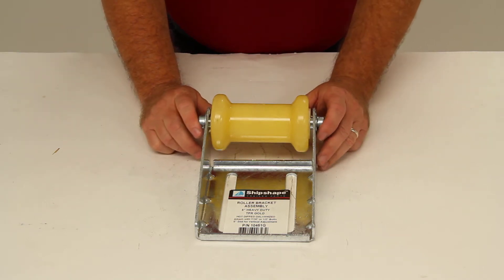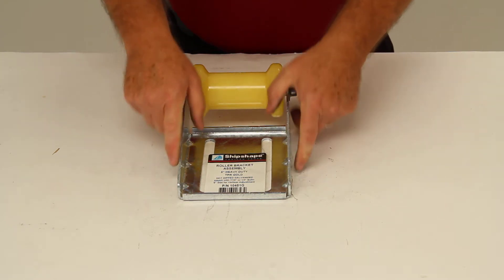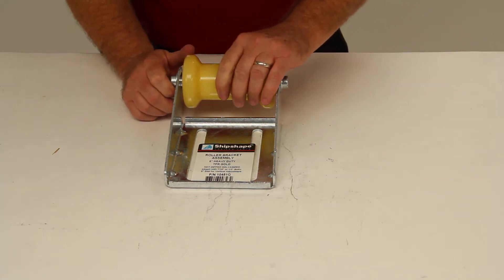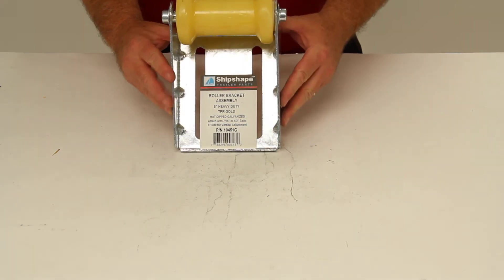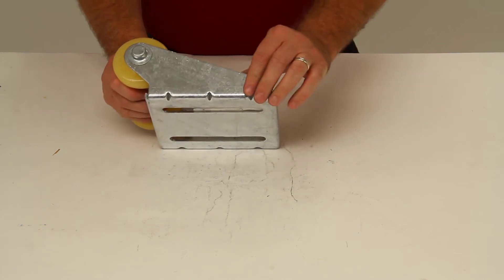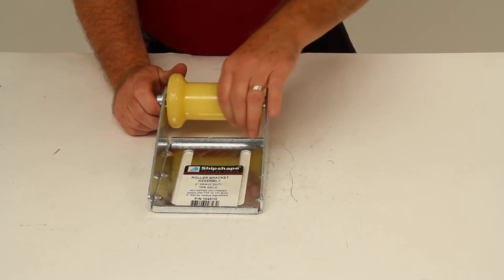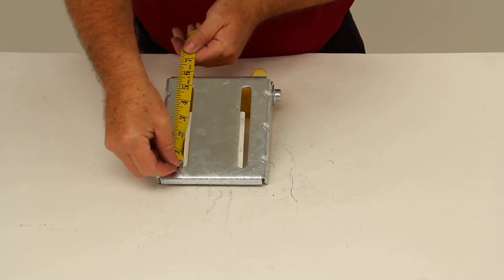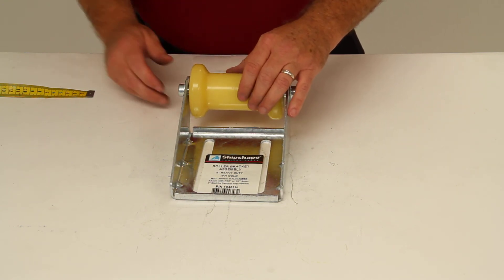etrailer | CE Smith Spool Roller Assembly for Boat Trailers Review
Today, were going to review part number CE10451G.  This is the C.E. Smith, spool roller assembly for boat trailers.   This roller assembly will support your boats keel for easy loading and safe transport on your trailer.   Its five inch yellow thermal plastic rubber spool roller wont mark your boat, and the galvanized steel panel bracket has slotted mounting holes for adjustability.  This assembly is typically installed upright on the front cross member of a boat trailer.

A spool roller panel bracket assembly helps to keep the boat moving while it is being loaded and to stabilize the keel.  This spool roller will support your boats keel as it sits on the trailer.   And it prevents the bow of the boat from making contact with your winch.  Thisll help ease loading and unloading of the boat.  And it helps to absorb the road shock while the boat is being trailered.

The panel bracket, right here, lets you bolt your roller assembly on to the front of your boat trailer. It has the slotted mounting holes that allow you to adjust the position during installation.  And it does require half inch or seven sixteenths fasteners to install it, which are not included.   The sturdy galvanized steel bracket resists corrosion.  These galvanized steel parts are hot dipped in zinc, after being stamped.

This creates a coating that is typically three millimeters to five millimeters thick.   And this thick all around coating will allow the galvanized steel parts to provide years of use without rusting or corroding.  This does have gussets on it.   Theres three on each side.  So these six gussets will provide extra strength by stiffening the bends.

The roller is a yellow TPR roller, which is a Thermal Plasticized Rubber, which delivers a superior, long lasting performance. The TPR material is non-marking and its stronger than rubber and softer than polyurethane.  This part is made in the U.S.A. And to give you a few dimensions on this.   The roller length is going to be five inches.   This does ride on a shaft with a size of five-eighths of an inch.  The dimensions of the mounting slots is going to be half inch wide and they are five inches long.  The spacing of the mounting slots from centre to centre is going to be three inches.   And the overall size of this bracket is five and a half inches by six and a quarter inches. And again this part is made in the U.S.A. And that should do it for a review on part number CE10451G. End of AudioDuration:   3 minutes, 8 seconds .